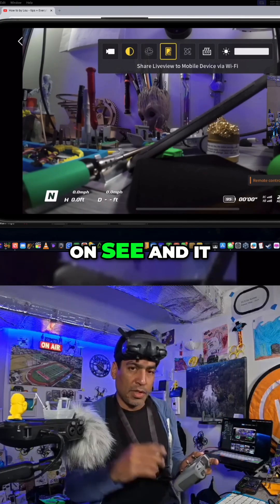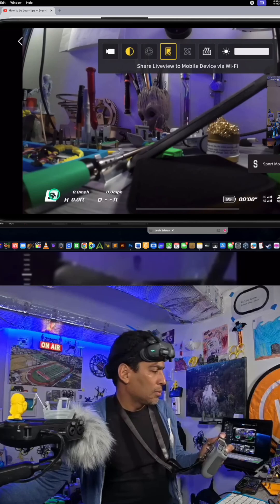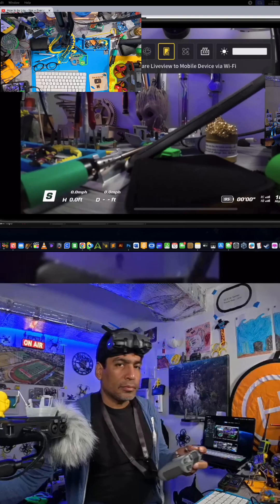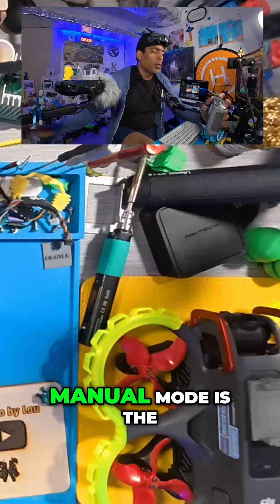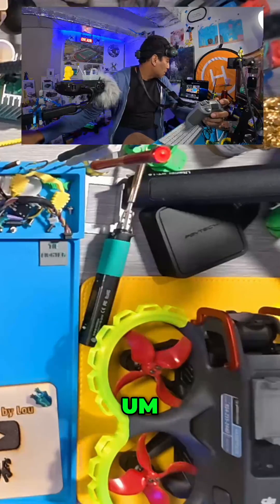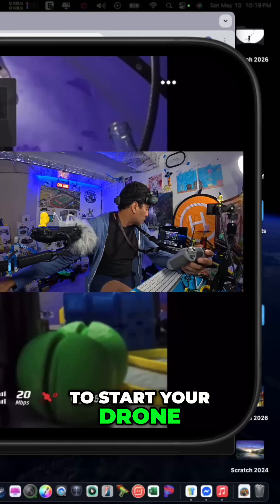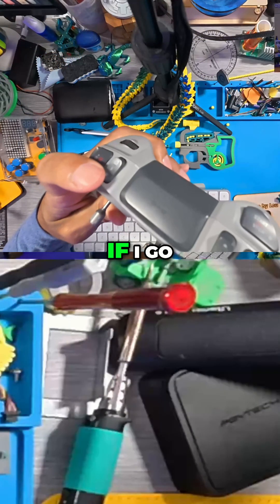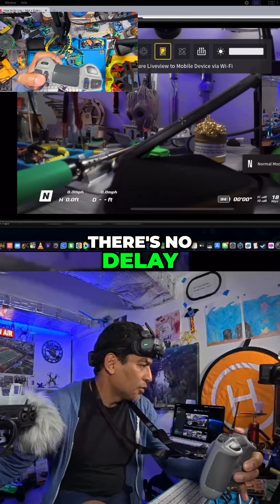Drone Flight Modes Explained! 🚀 Easy Guide! 🔥